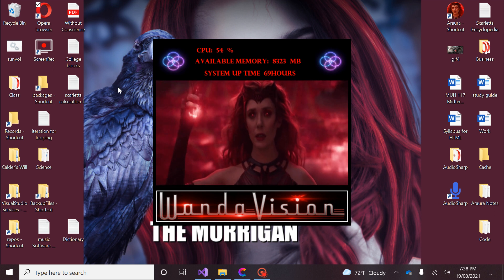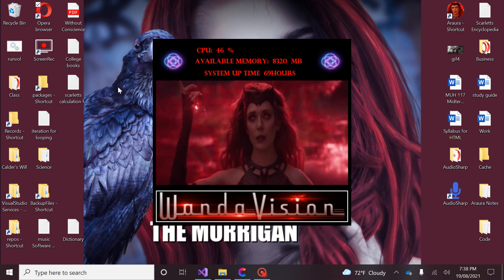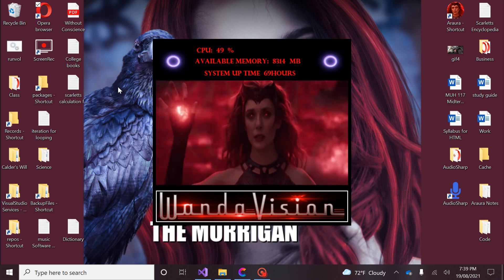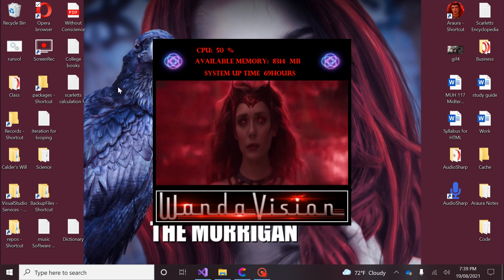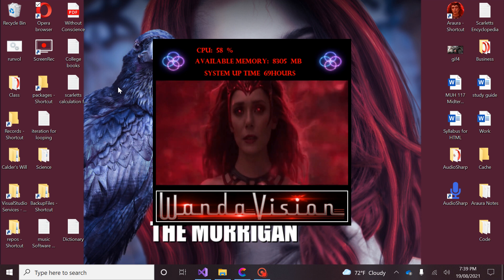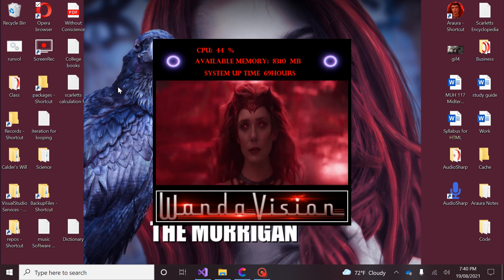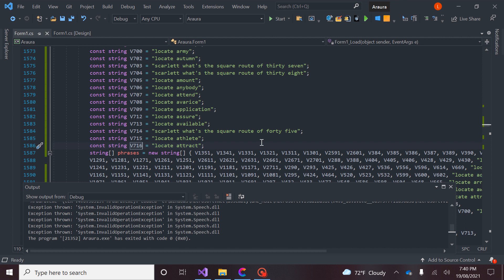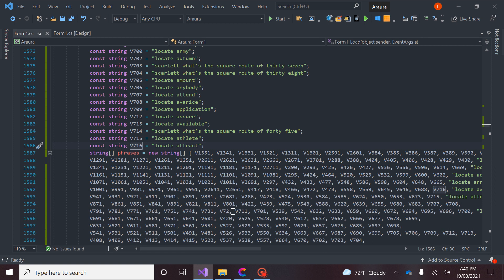Speech Recognition (Scarlett Processing Math Light Years) Square Roots | Wanda Vision | Avengers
I'm not in it for the money. I'm in this for you.

Scarlett will be production ready in two years and will not "Eavesdropping",  to gain access to private electronic communications like as Siri & Alexa are known for. Scarlett will also be able to control house appliances, security monitoring with motion detection alerts, emergency | non-emergency calling, emailing, etc.
I take no credit for Scarlett witches image design or the trademark name "Wanda Vision" who is currently portrayed by:
Elizabeth Chase Olsen
Credits:
Scarlet Witch
Publisher: Marvel Comics
First appearance: The X-Men #4 (March 1964)
Trademark: "Wanda Vision" (owned by Marvel Comics)
Created by: Stan Lee Jack Kirby